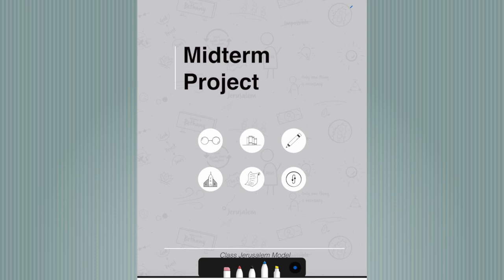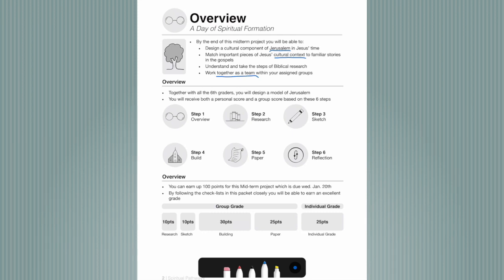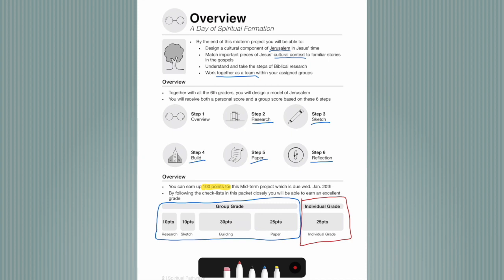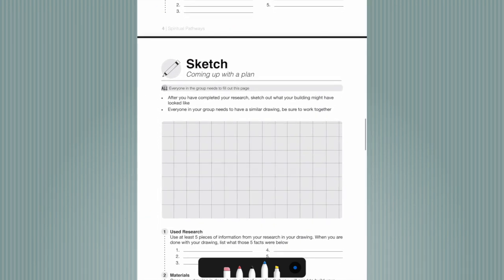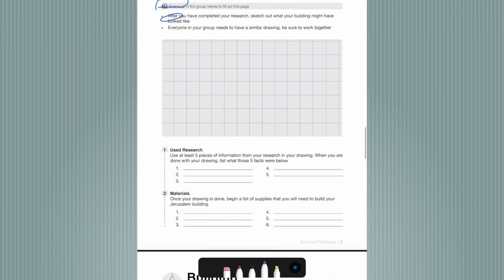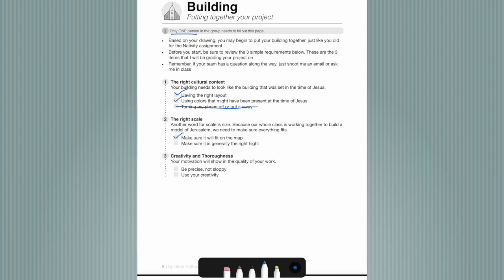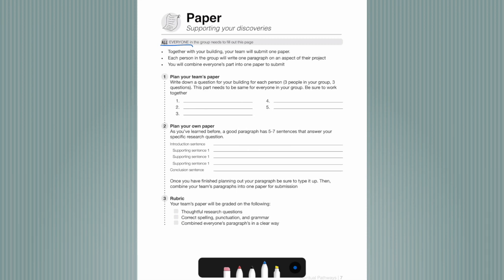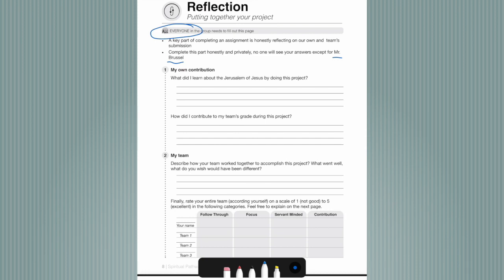Jerusalem Midterm Project